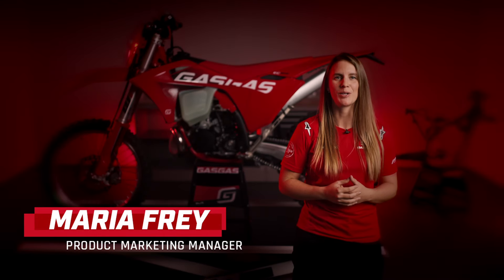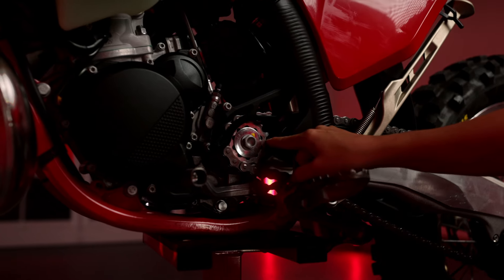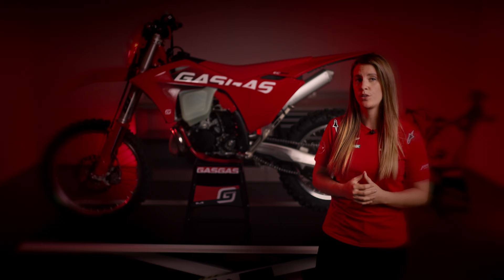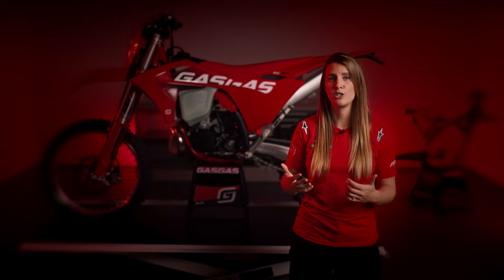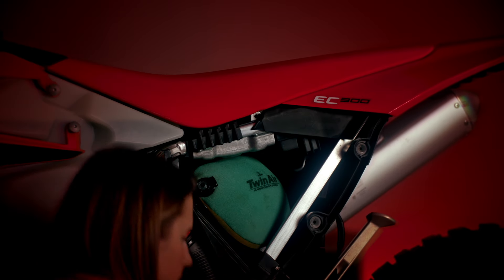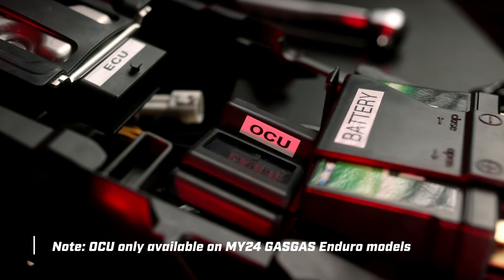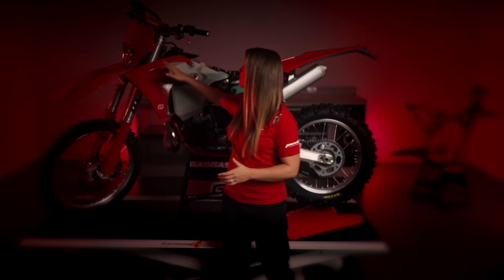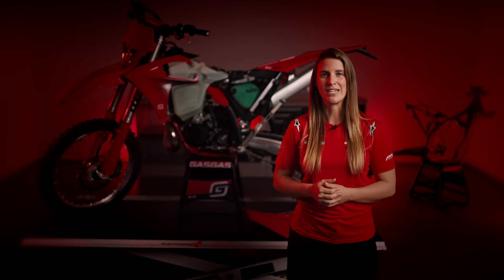GASGAS Tech Talk - Anti-squat explained: Beyond the chassis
Hey GASGAS fans! Welcome to today’s tech talk.

We’re going to delve into anti-squat and our razor-sharp chassis in today’s episode. Anti-squat is a concept at the heart of our latest generation motocross and enduro machines, and something our engineering wizards worked super hard on to perfect!

Hear from our experts on all things anti-squat and chassis related.

0:00 INTRODUCTION
0:23 ANTI-SQUAT
3:42 NEW FRAME DESIGN
4:14 SWINGARM
6:26 ELECTRIC COMPARTMENT 2-STROKE
8:41 ELECTRIC COMPARTMENT 4-STROKE
9:48 TRIPLE CLAMPS

GET ON THE GAS!

Our goal is to put the fun back into riding! With a complete range of trial, enduro, motocross and mini motocross bikes we put proven performance into the hands of those who love to ride.

GASGAS ensure an exciting yet approachable entry point into the performance offroad motorcycle world. With a rich and proud heritage in offroad motorcycle racing and trial competition, we have a distinct, Spanish style – an inviting, down-to-earth personality that underlines the brand’s character. This attitude is reflected in a robust product line-up, built to provide riders with the utmost enjoyment without any fuss.

GASGAS aim to be user-friendly, welcoming all riders and celebrating a shared passion for motorcycling. This community-driven mindset bears testament to the vibrant and playful GASGAS persona.

GASGAS have extensive and impressive motorsports credentials yet focus on enabling more riders to join in and share the enjoyment of riding, welcoming new and old riders alike to motocross, enduro, cross country and trial while adding more fun to their ride.

GASGAS - Proven performance package for serious offroad fun!